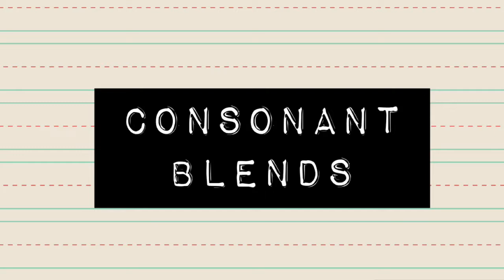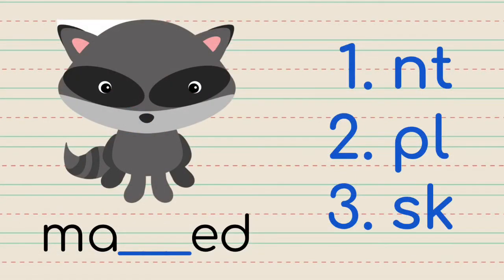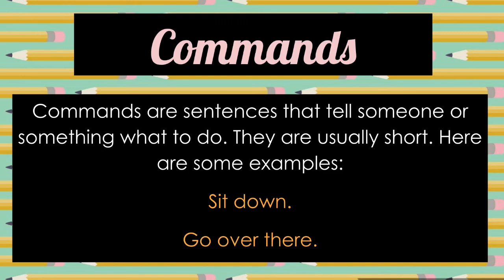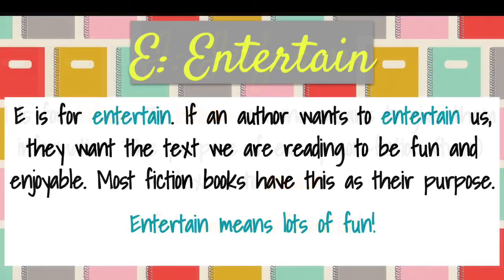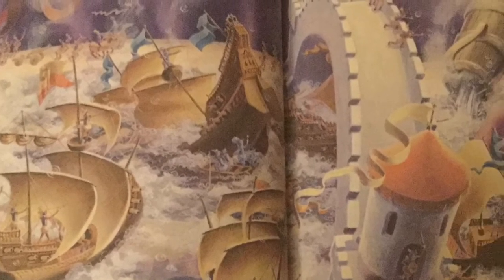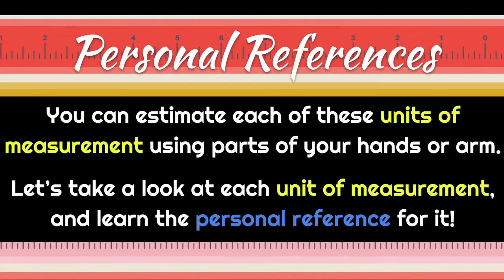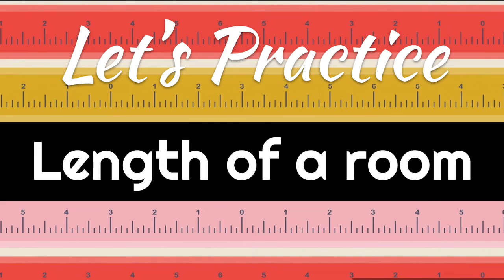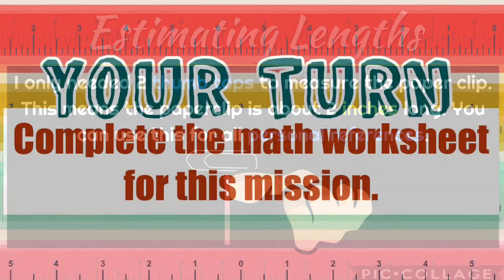🔎 Mrs. Kitchen’s Second Grade Secret Missions #3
Welcome, second grade sleuths. Today’s mission includes tasks over the following topics:

1. Phonics: Consonant Blends
2. Grammar: 4 Types of Sentences
3. Listening Comprehension: Author’s Purpose (Book read with permission from publisher.)
4. Math: Units of Measurement + Measuring

I look forward to receiving your results. Stay educated!

Mrs. Kitchen

Secret Mission casefiles are available as PDF and open file formats plus answer keys are available for purchase in my Teachers Pay Teachers store. Students in my actual classroom will be assigned these worksheets via Google Classroom.